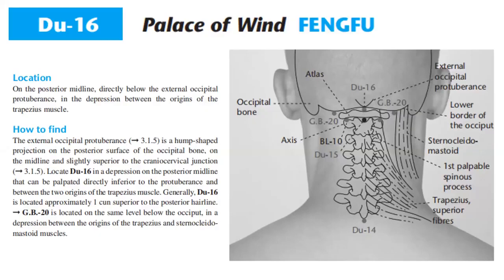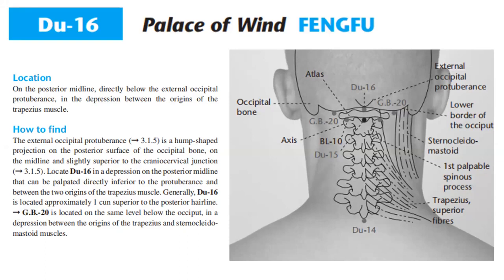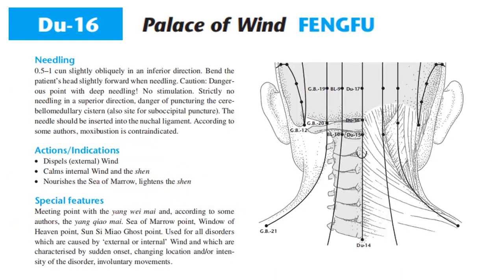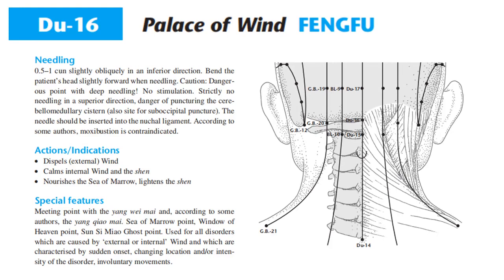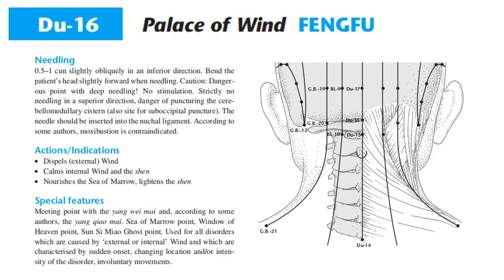DU 16 FENGFU (PALACE OF WIND, WIND TREASURY, WIND'S DWELLING, WIND MANSION. ROOT OF PREOCCUPATION)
Location:  On the back of the neck, 1.0 cun directly above the midpoint of the posterior hairline, directly below the external occipital protuberance, in the depression between m. trapezius of both sides.
Classification: Crossing point of the Du and Yang Wei Vessels
Window of the Sky point
Sea of Marrow point
Indications:
Post-apoplexy aphasia, hemiplegia, manic psychosis
Neck pain and rigidity, vertigo, sore throat
Functions: Dispels Wind, calms the Shen, clears the head, benefits the head and neck.
Needling: Perpendicular or oblique insertion downward .5 - 1.0 cun, do not puncture deeply.  Deeper is the medulla oblongata; strict attention must be paid to the needle angle and depth.